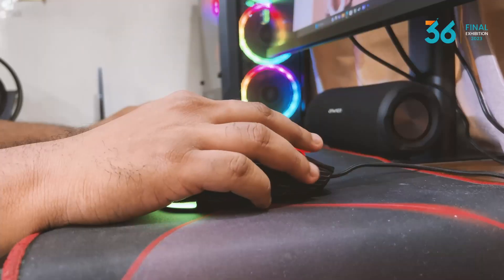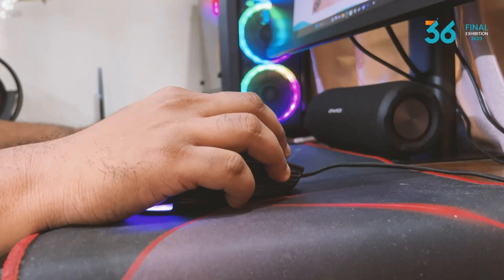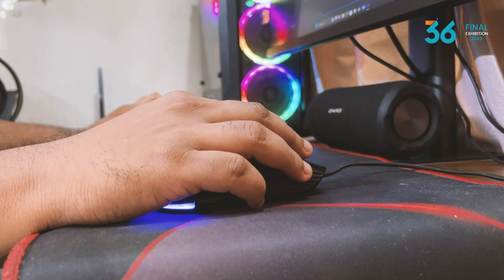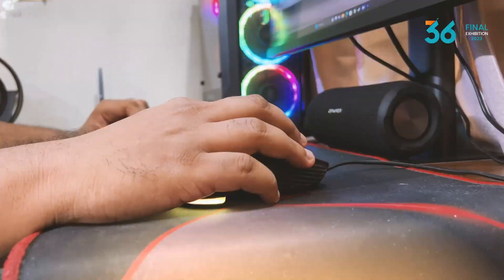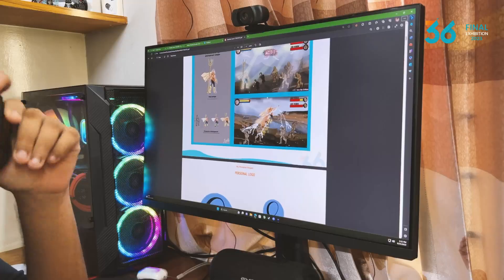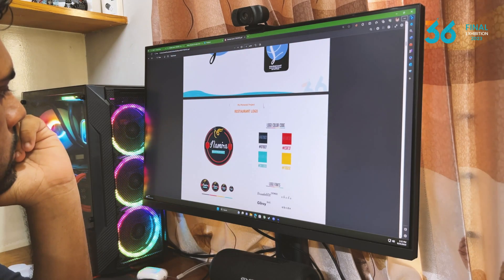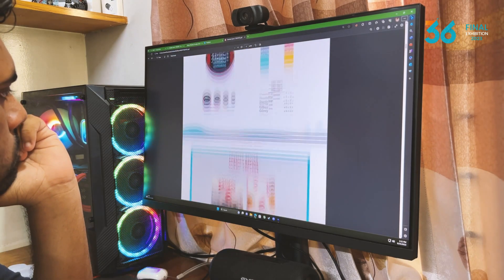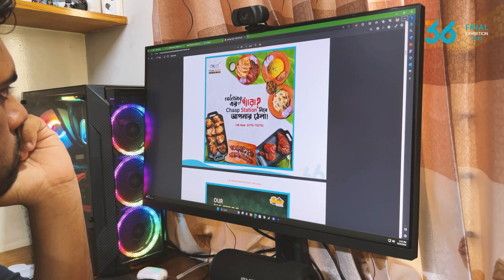My Graphics Design and Multimedia honors Showreel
Hi this is shahbab samit , a student at shanto-mariam university of creative technology, Dhaka Bangladesh.
This is a collection of some of my design work in these 4 years of educational journey.